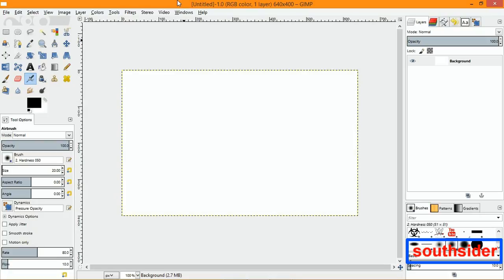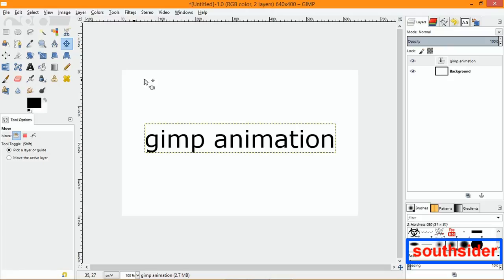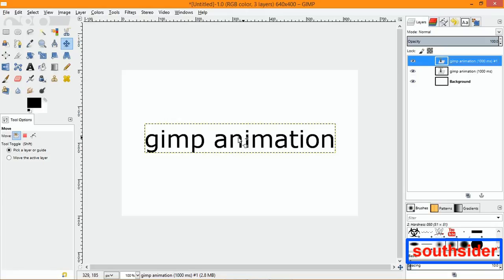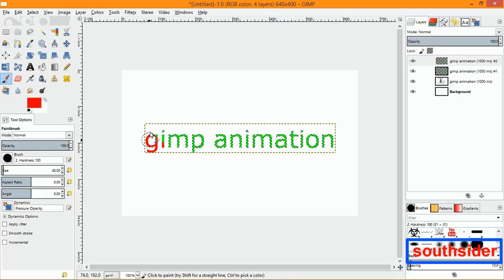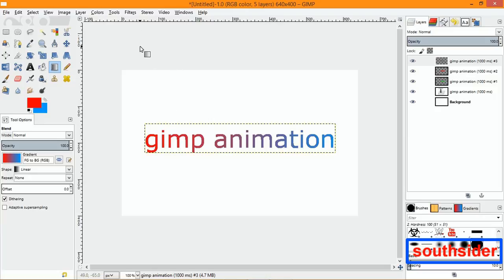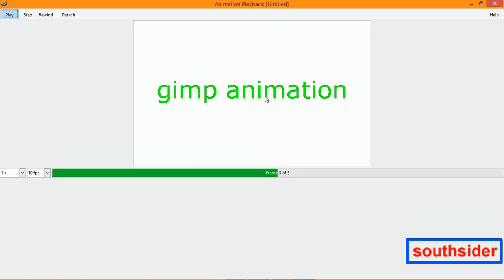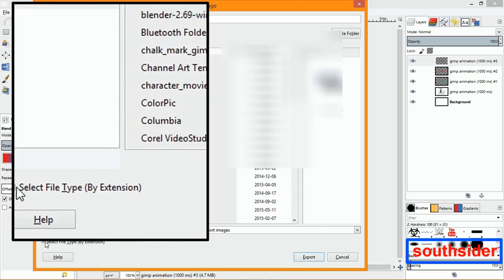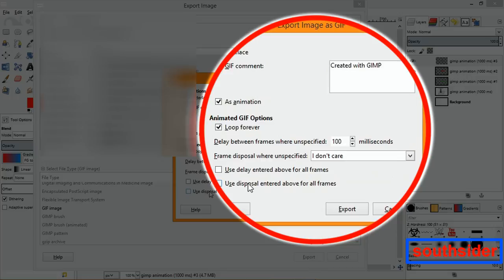Gimp Animation Tutorial (NEW)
a tutorial on how to do animating text in gimp.